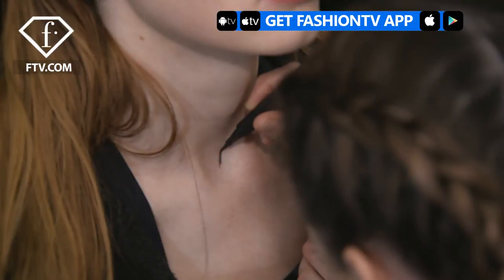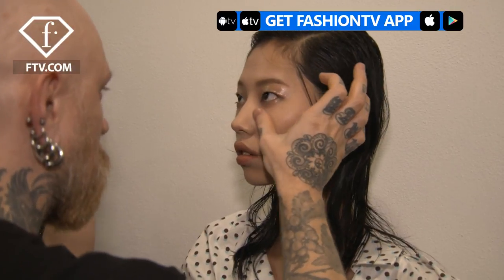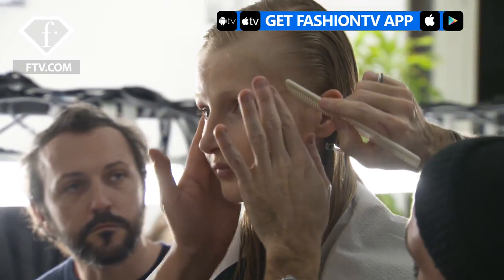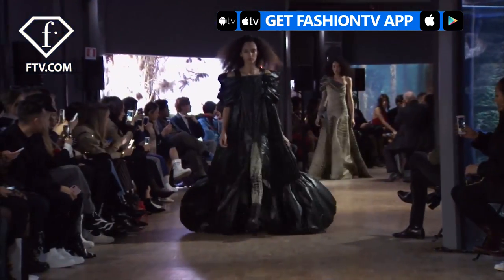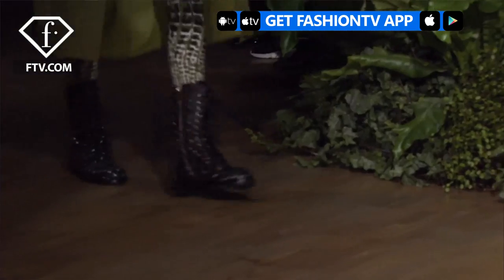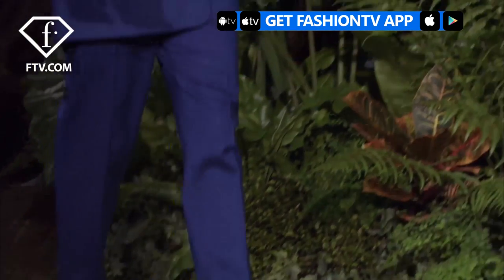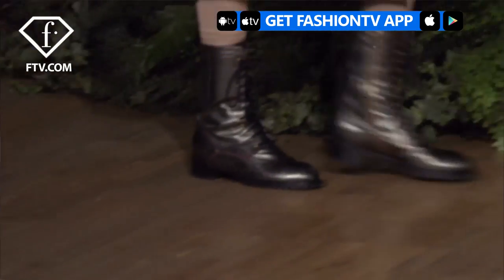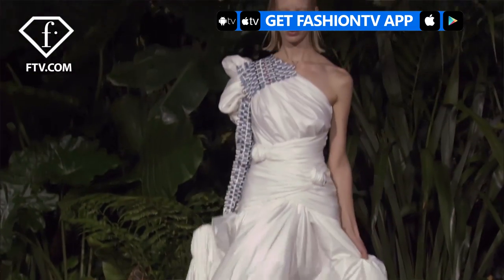First Look Milan Full Report Fall/Winter 18-19 Vionnet | FashionTV | FTV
MILAN -  It is always a magical experience discovering the new creations of Vionnet. But the Fall- Winter 2018-19 fashion show goes even further, transporting us to the 'sea depths' thanks to an exceptional location: the Milan Civic Aquarium. Appearances : Pablo Rodriguez; Kristin Zakala; Brynn Bonner; Sharda Johnn; Anne Barreto; ZLATA SEMENKO; GOGA ASHKENAZI; Leah Rodl